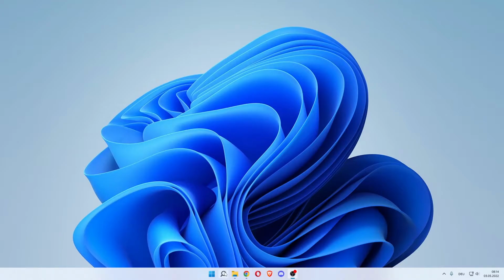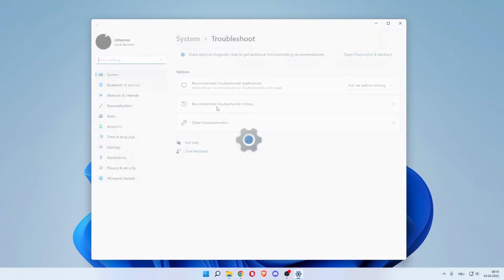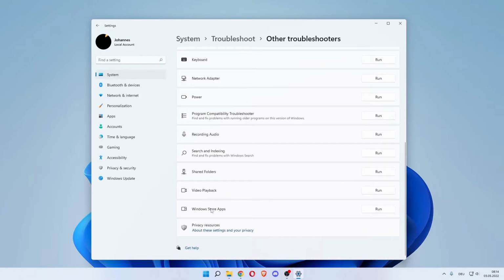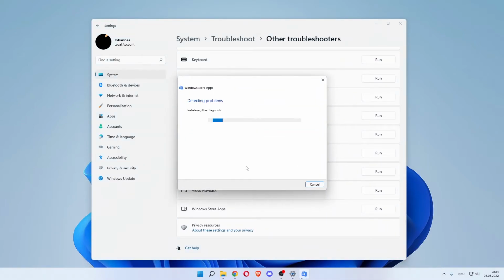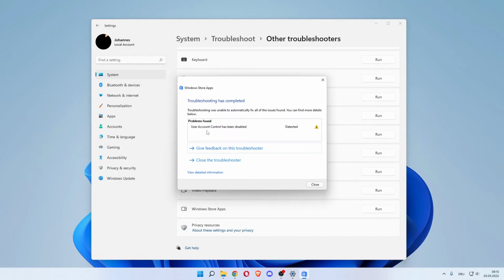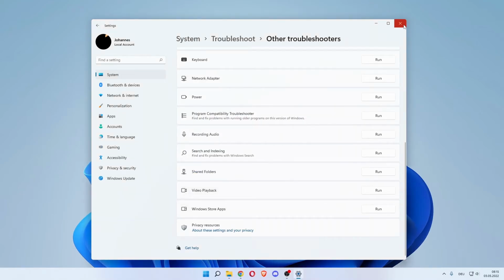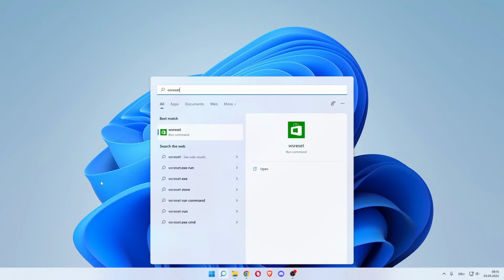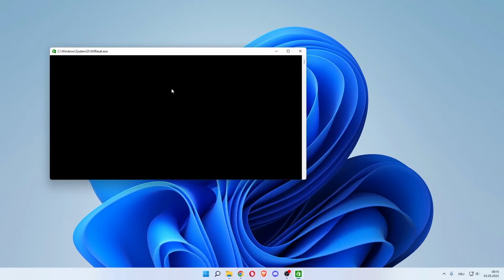Fix Microsoft Store Error 0x80073d0a on Windows 11/10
Fix Microsoft Store Error 0x80073d0a on Windows 11/10 [Tutorial]

In this tutorial, we will talk about some solutions to fix Microsoft Store Error 0x80073d0a. There are several Microsoft Store errors that occur on a Windows operating system. Each of these errors has a separate error code. One of these Microsoft Store errors is 0x80073d0a that indicates the Windows Defender Firewall Service is not working. This error prevents users from downloading and updating apps from Microsoft Store. The error message that Windows Store displays on the screen look like this:

Several Windows 11 users are unable to install apps from the Windows Store. The error that comes up is 0x80073d0a and typically appears as soon as the users click the Get button to download and install the app. Some affected users are reporting that the issue only occurs with certain UWP apps, while others are saying that they only see this error with certain applications. Windows Store is exclusive to Windows 11, so the issue is only occurring for this OS version.

00:00 Intro
00:05 Fix Microsoft Store Error 0x80073d0a on Windows 11/10